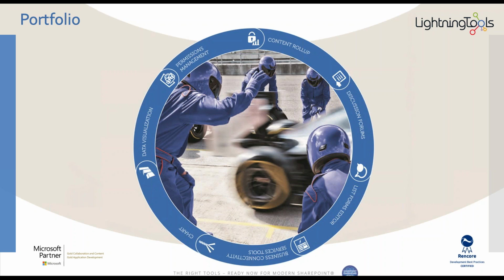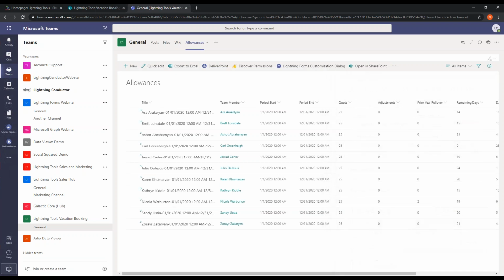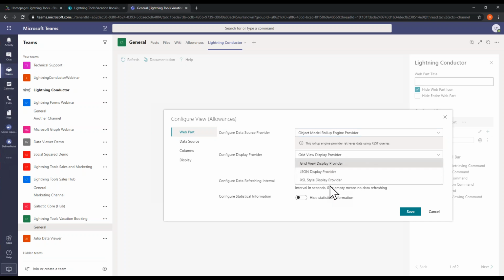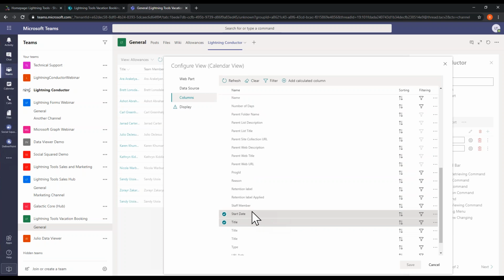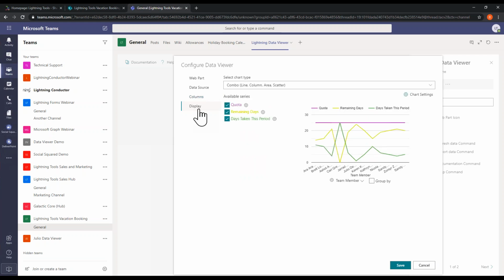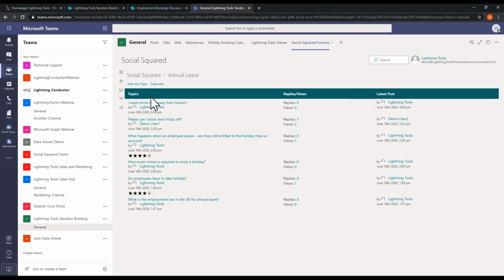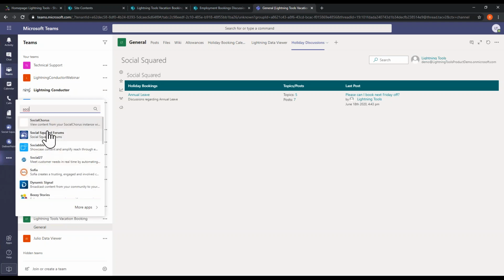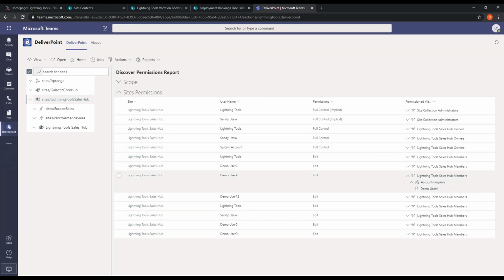Building a Microsoft Teams based Leave Booking Solution with Lightning Tools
In this live webinar recording, Microsoft Office Apps and Services MVP Brett Lonsdale demonstrates how to build a Leave booking system in Microsoft Teams using Lightning Forms, Lightning Conductor, Data Viewer, Social Squared and DeliverPoint.